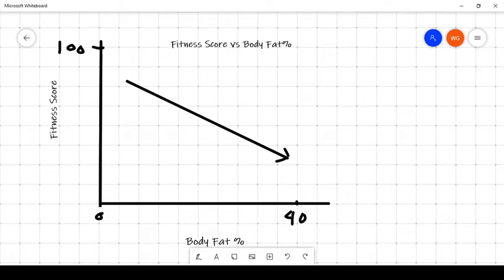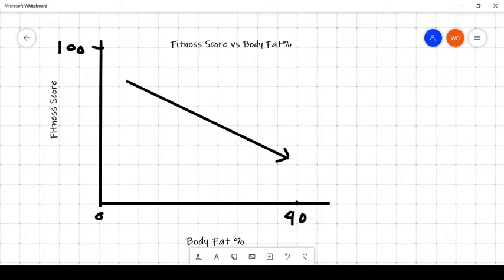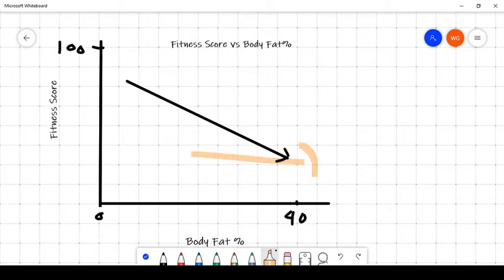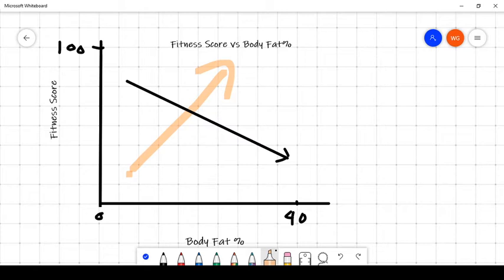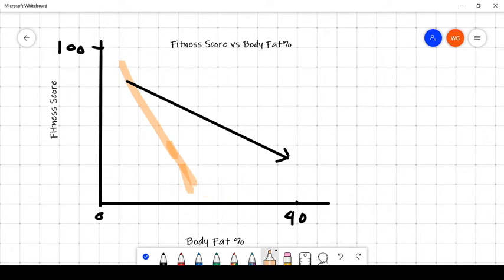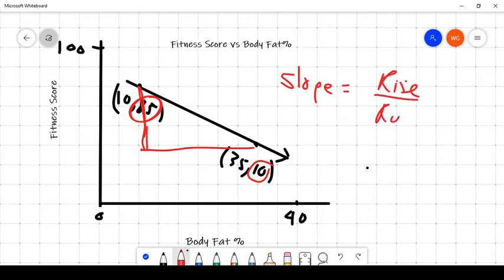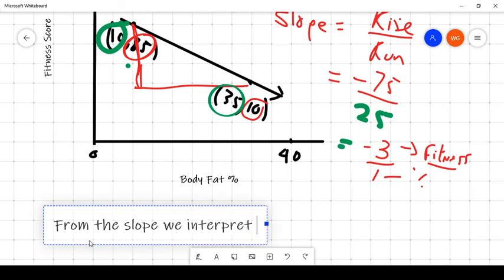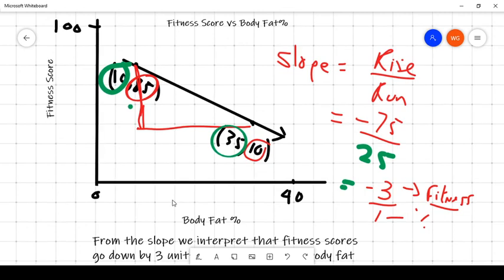Interpreting Slope on a graph (negative)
In which I use a negative trend as an example in order to analyze the slope and meaning of a graph that compares body fat percentage to fitness scores